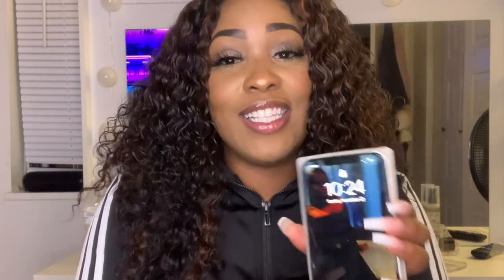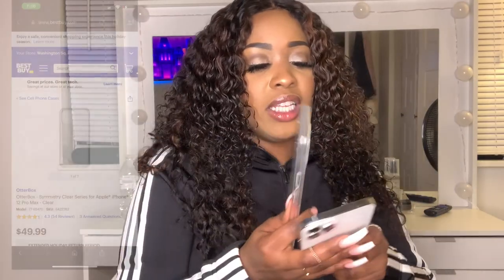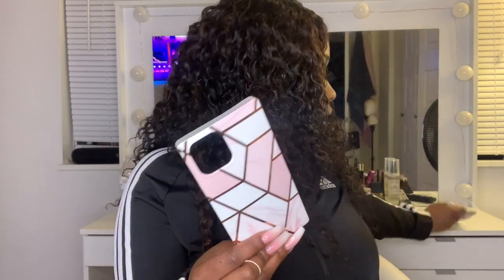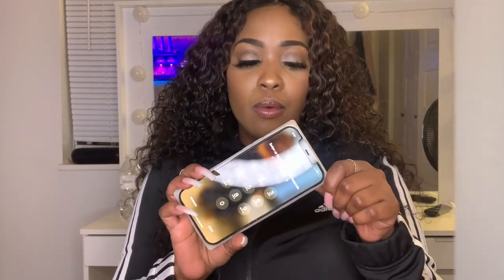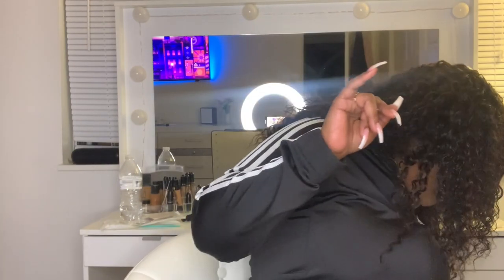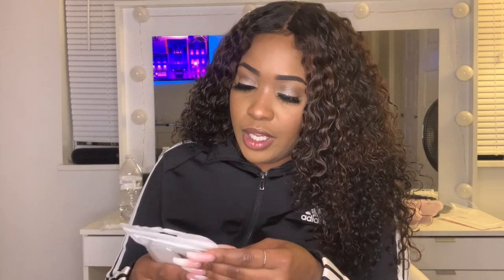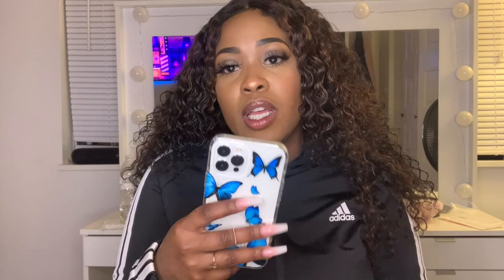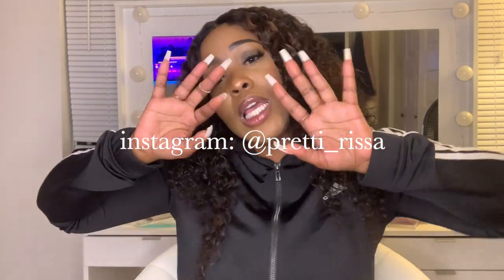TOP iPHONE 12 PRO MAX CASES | AMAZON IPHONE CASES !!!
Hey y’all in today’s video I will be showing you all the cute iPhone 12 pro max cases I purchased off of Amazon! I’m in love with this cases and they are so cute and girly!!! 😍

* CASES SHOWN IN VIDEO:

1.PINK SQUARE CASE

2. FURRY CASE

3. MAKEUP CASE

4. BUTTERFLY CASE

5 . PURPLE CASE

FIND ME , FOLLOW ME, LETS BE FRIENDS ! 😘